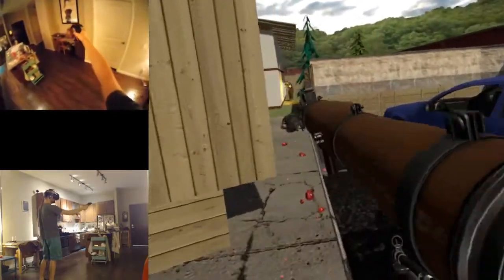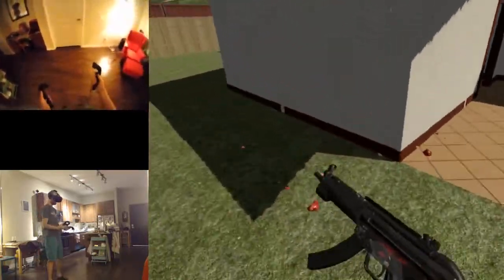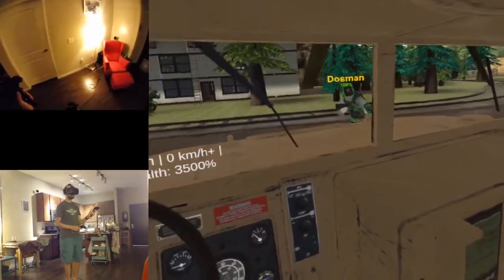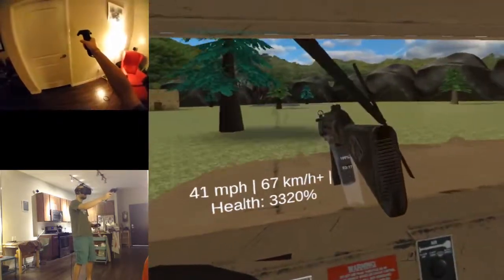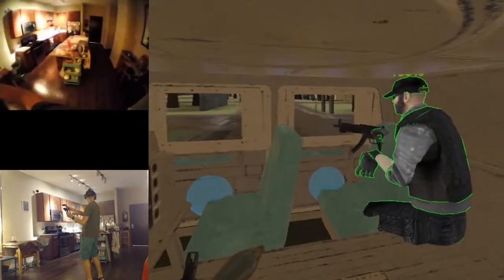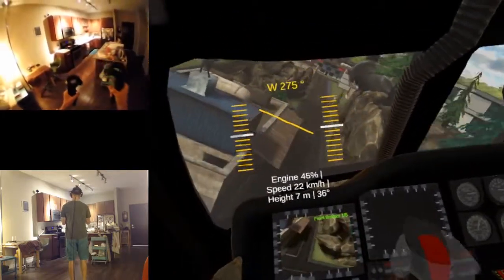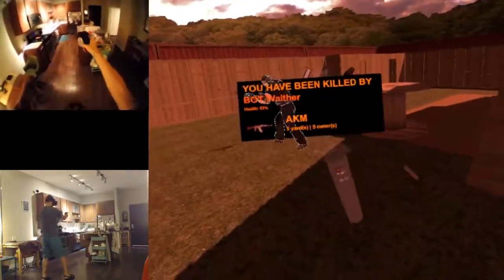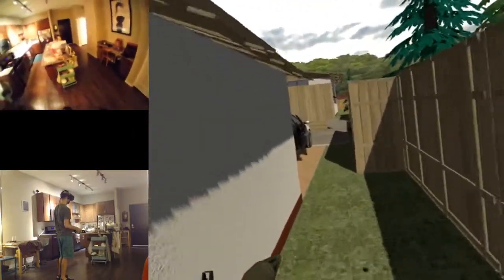Bullets And More VR - 2 Minute Review - HTC Vive